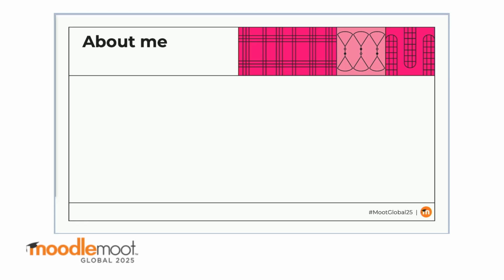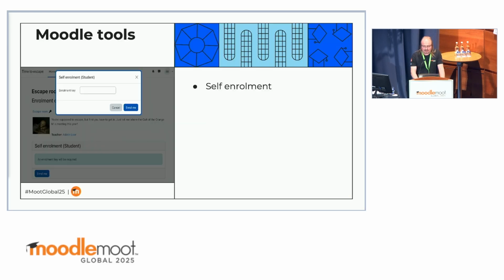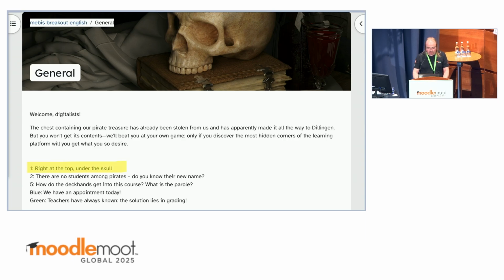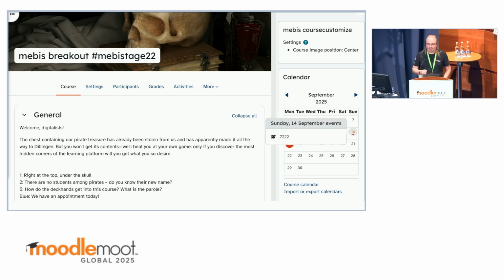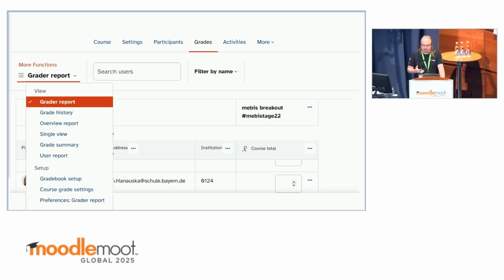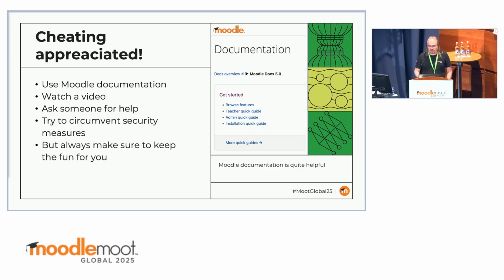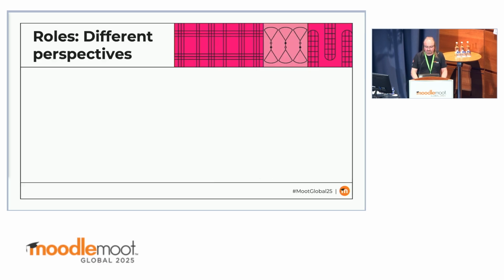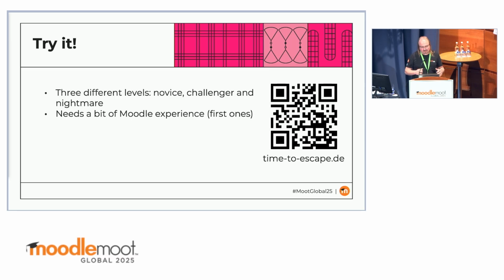Time to escape — the Moodle mystery | MoodleMoot Global 2025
Time to escape — the Moodle mystery
Stefan Hanauska (mebis Lernplattform)
MoodleMoot Global 2025
16-18 September | Edinburgh, UK